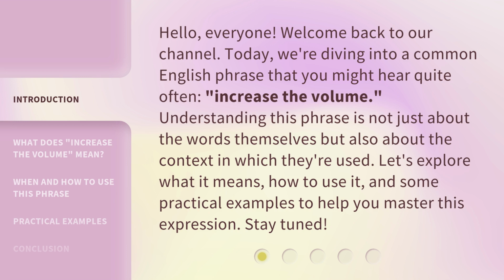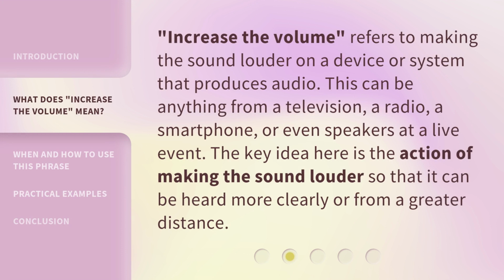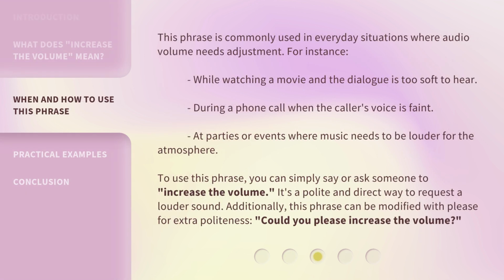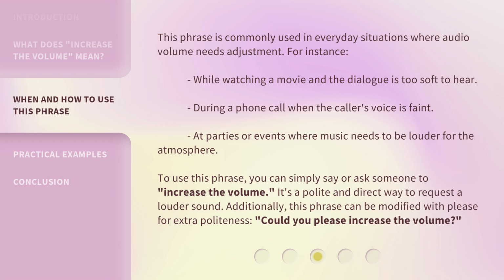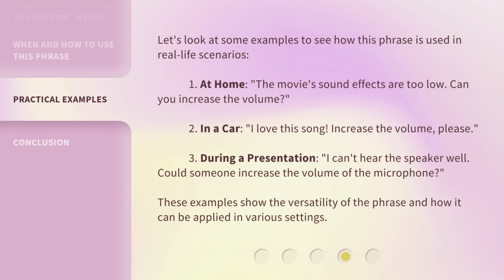Understanding "Increase the Volume": An English Learning Guide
Unlocking Volume: English Learning Guide • Discover the secrets to mastering 'Increase the Volume' in English with this comprehensive guide. Learn key tips and tricks to enhance your language skills today!

00:00 • Introduction - Understanding "Increase the Volume": An English Learning Guide
00:36 • What Does "Increase the Volume" Mean?
01:00 • When and How to Use This Phrase
01:40 • Practical Examples